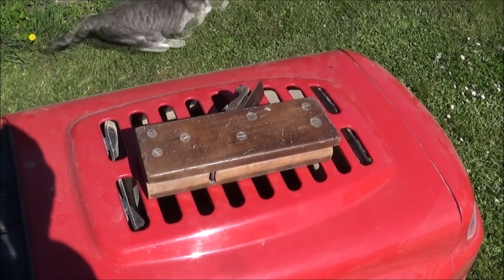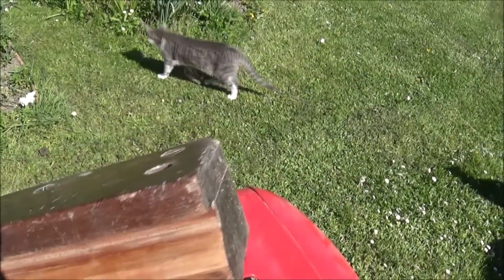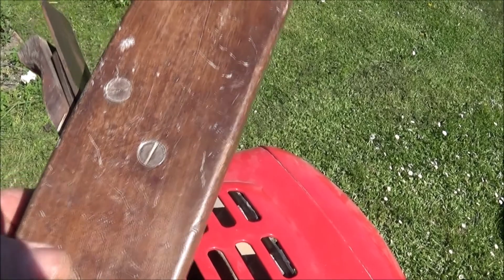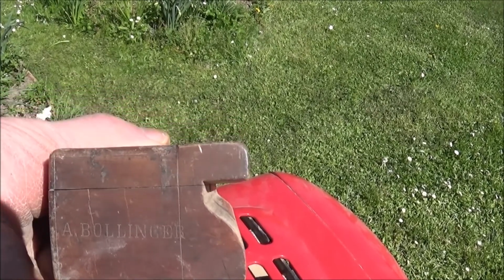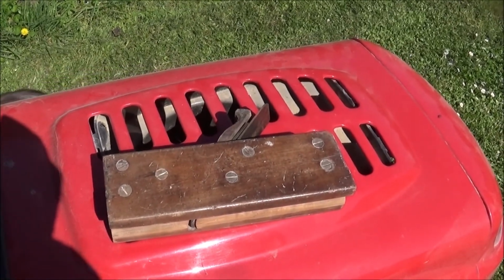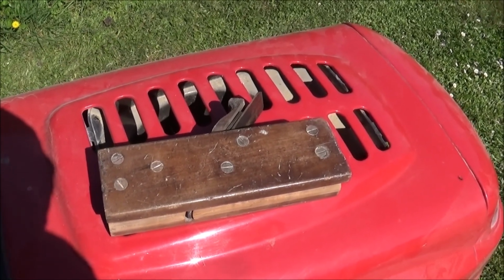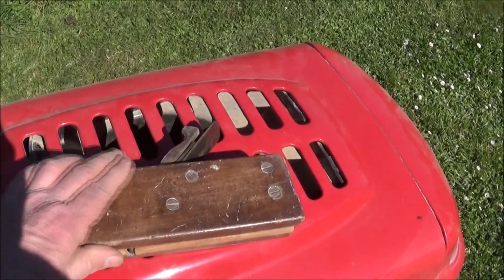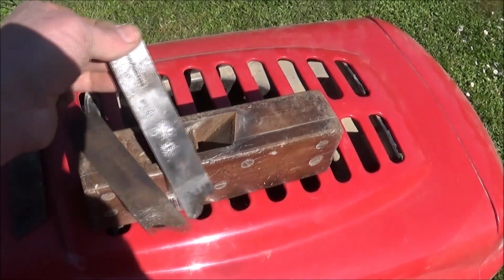What is it, plain to see it's a plane